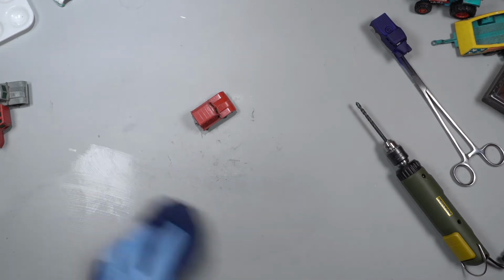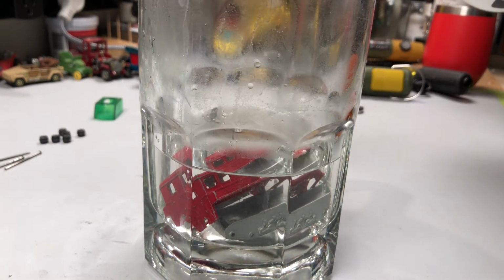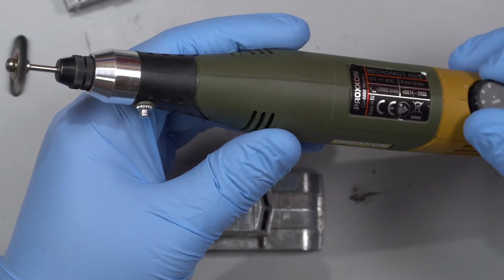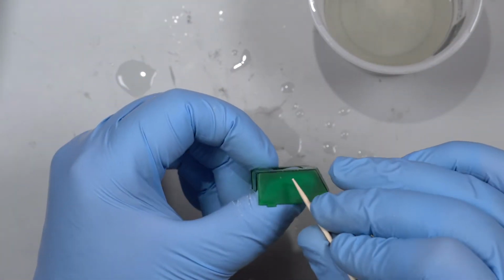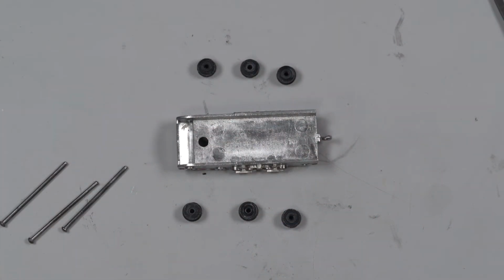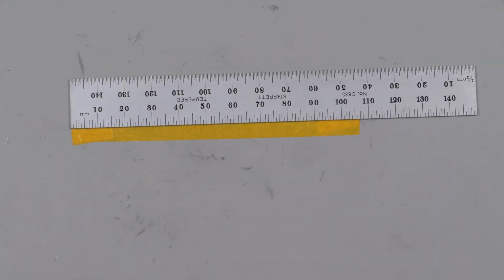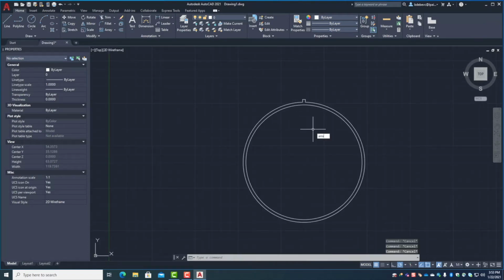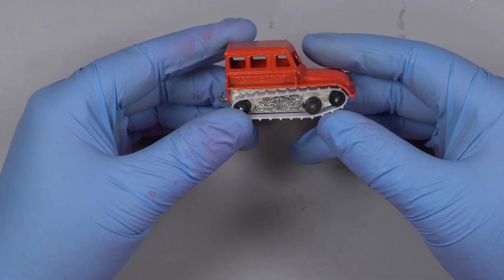Three Blind Mice Snow Trac Restoration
Bill restores a Matchbox Snow-Trac with new paint and 3d printed replacement tracks. Yes, your read that correctly he modeled and 3d printed replacement Tracks!

Bill started customizing and restoring Matchbox, Hot Wheels, Tonka, and other die-cast toy cars and trucks after reminiscing on his days as a kid playing, destroying, smashing, and just being a kid playing with these great toys. After seeing Marty Matchbox Makeovers, he decided he could do that too. He jumped in headfirst and started making videos and learning new and better ways along the way to bring these toys back to life.

Thank you, every little bit helps.